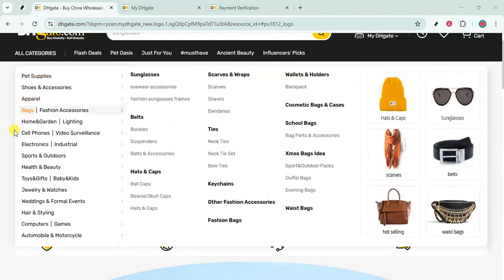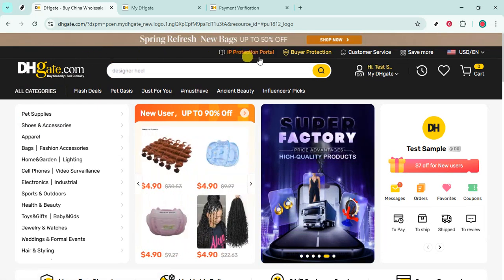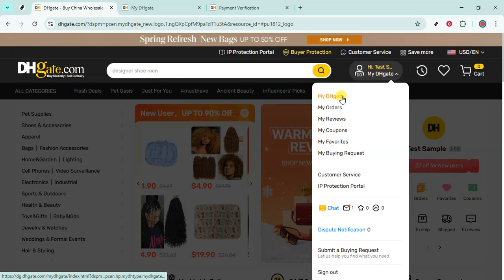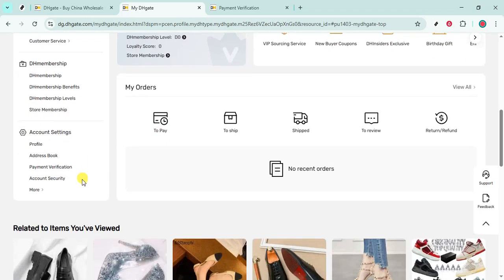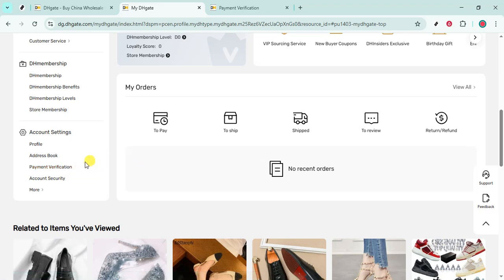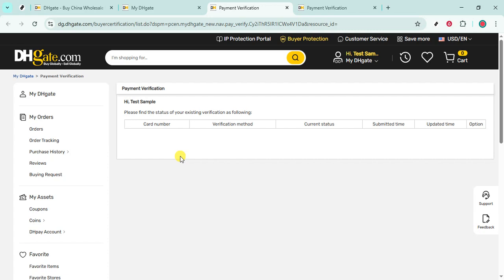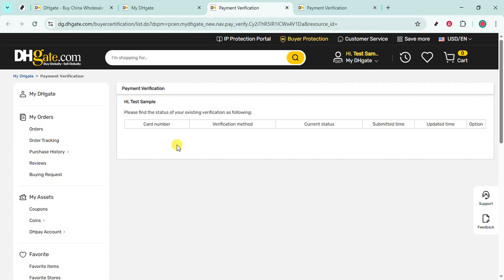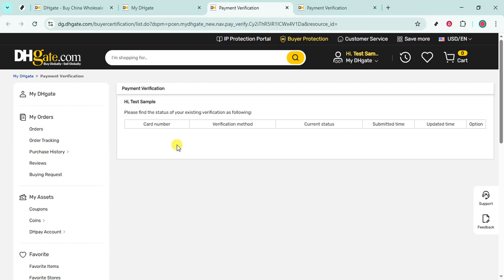How To Remove Card From Dhgate (2026) (Best Method)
In this video, I’ll show you how to remove a card from Dhgate using the best method for 2026. This beginner-friendly tutorial walks you through the exact steps to remove a credit card from Dhgate safely.

You’ll learn how to delete a card from Dhgate, manage your payment method, and update your Dhgate payment settings directly from your account. This guide also covers Dhgate billing settings and basic account settings so you can stay in control of your payments.

If you’re looking for a simple Dhgate tutorial to remove a payment method or manage your Dhgate wallet, this video is for you.